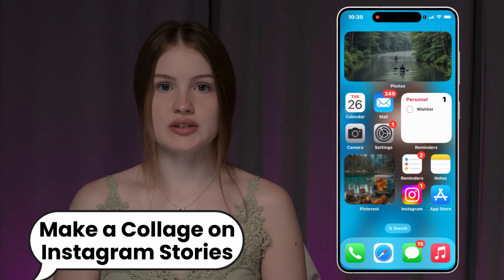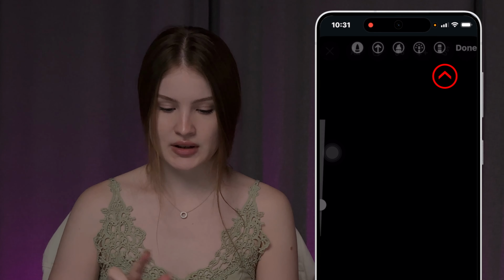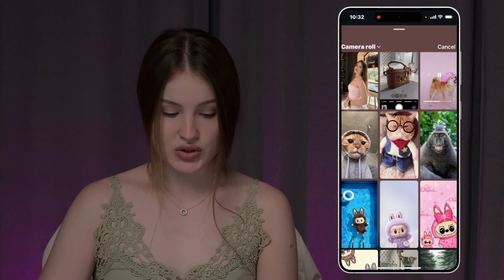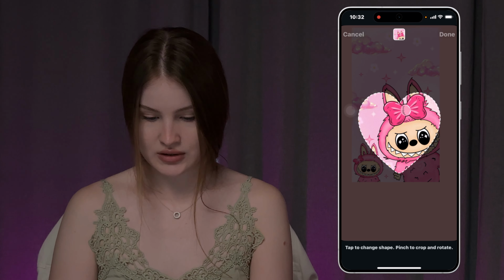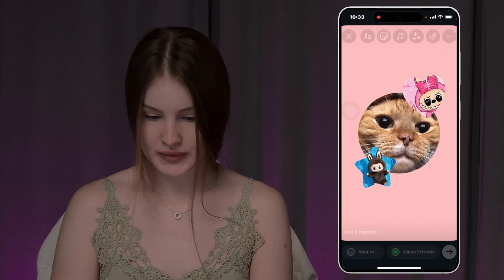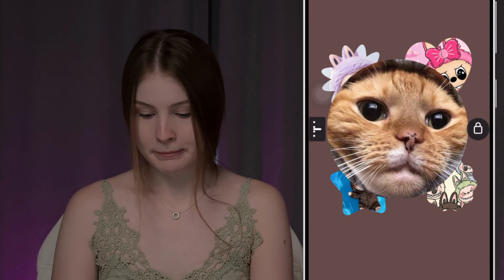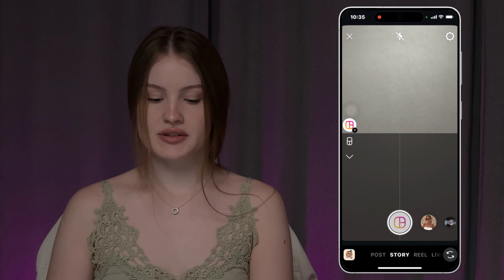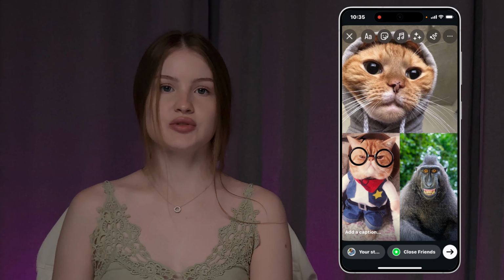Make Stunning Instagram Story Collages in Seconds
Want your Instagram Stories to stand out? In this step-by-step tutorial, you’ll learn how to easily create eye-catching collages on Instagram Stories. Perfect for sharing multiple photos, memories, or creative content that grabs attention and wows your followers!